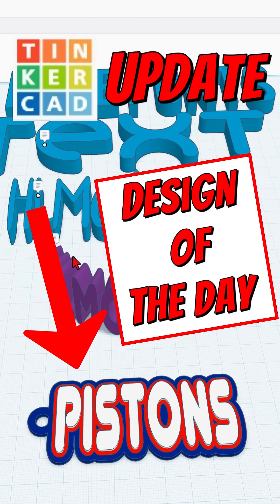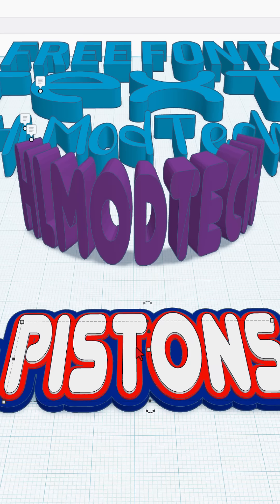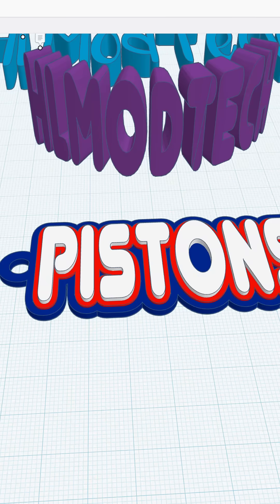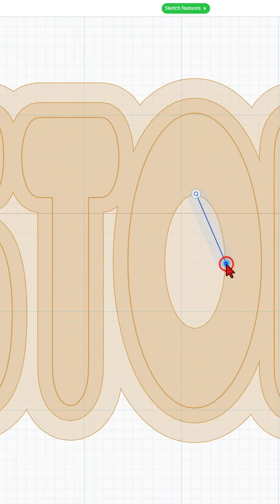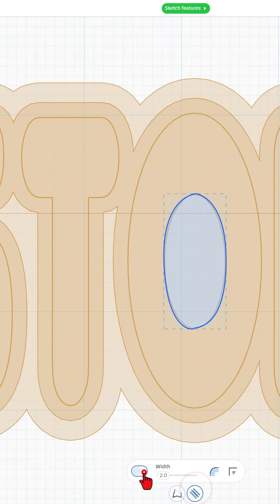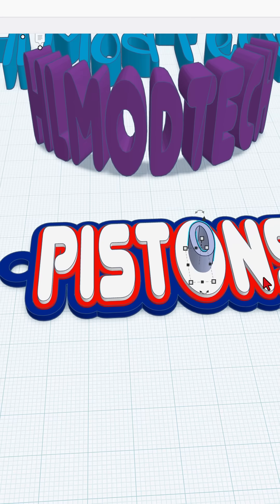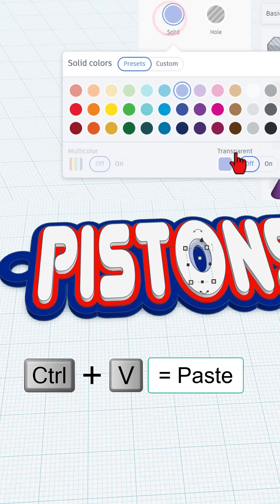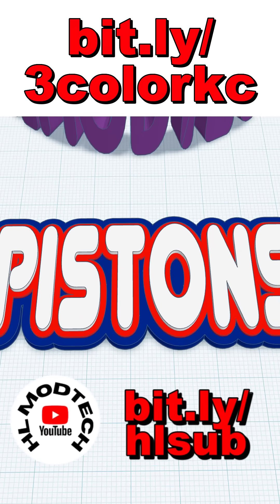Sketch Inside parts for letters: Multi Color Keychain Tips! 🔥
Sketch Inside parts for letters: Multi Color Keychain Tips! 🔥 Quick Tinkercad Sketch Tips to upgrade your creations. Have a glorious day, and Keep Tinkering!

Make something awesome or just want to say "thanks" for the vid? You can find us @HLModTech on Instagram, Facebook, or Gmail.